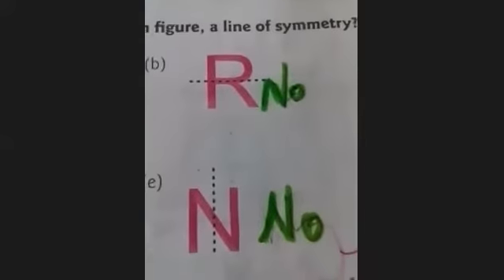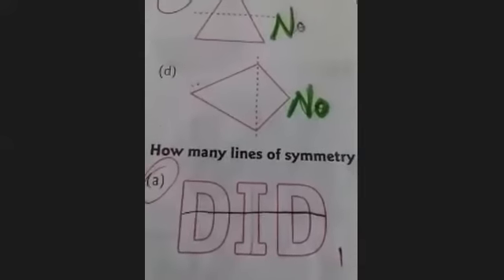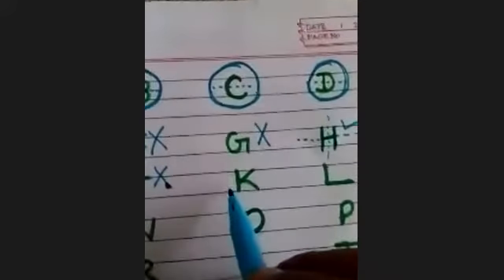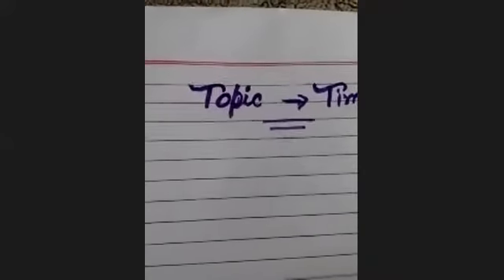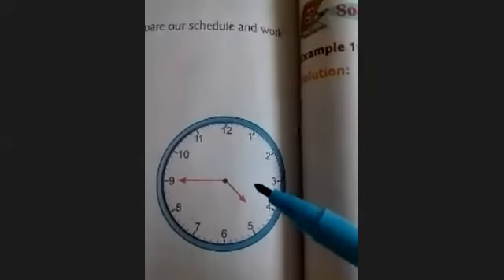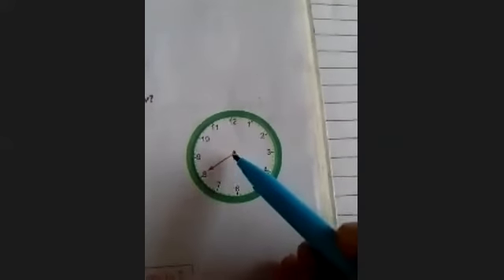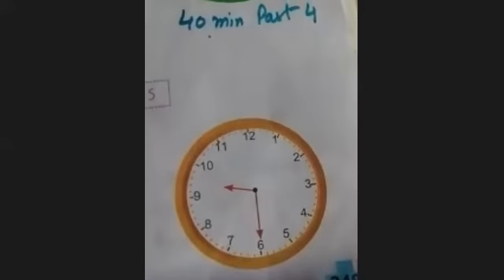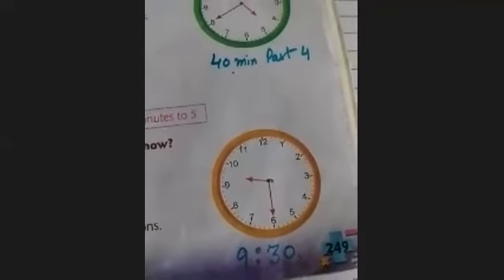TCS Class IV Topic Symmetry Part=2